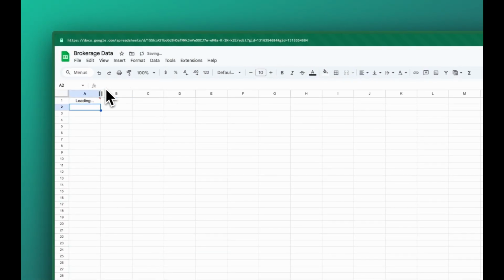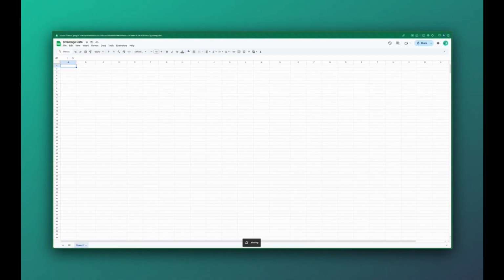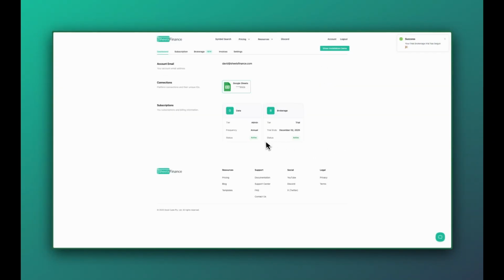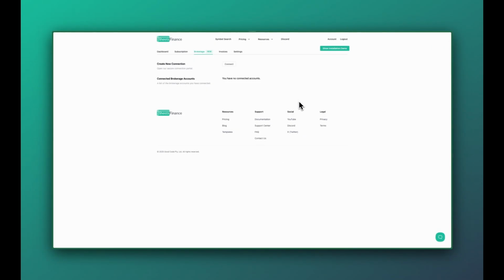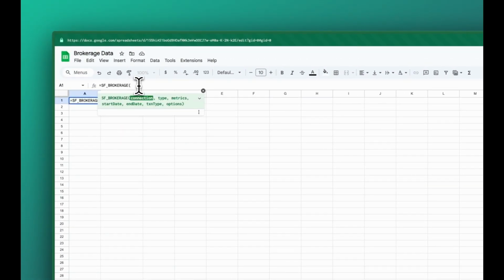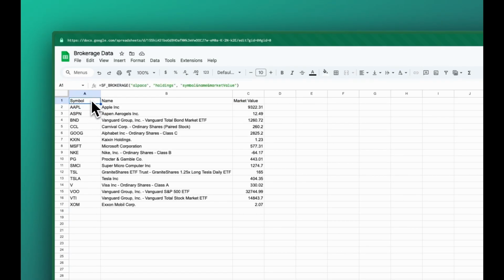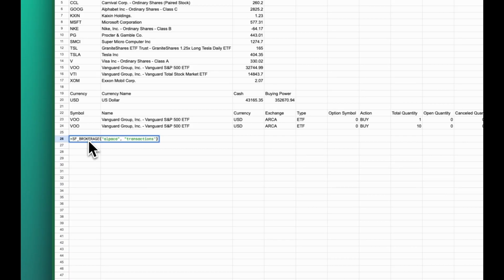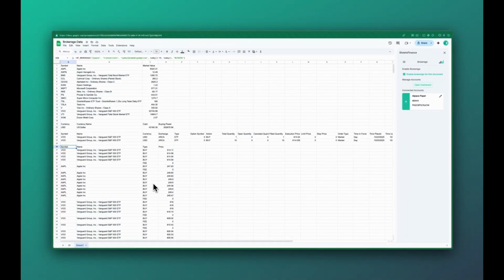Connect and Sync All Your Brokerage Accounts With Google Sheets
Connect ALL Your Brokerage Accounts to Google Sheets - Track Your Entire Portfolio in One Place!

Discover how to securely link unlimited brokerage accounts directly to Google Sheets using SheetsFinance's Brokerage Connections feature. View your holdings, transactions, orders, options, and balances from multiple brokers - all consolidated in one spreadsheet with a single function. Perfect for portfolio tracking, investment analysis, and managing accounts across different platforms.

In this detailed "How To" we show you how to begin a trial, connect your brokerage accounts and use the SF_BROKERAGE() function to pull your real-time investment data into Google Sheets.

Works with major brokers including Fidelity, Schwab, E*Trade, Interactive Brokers, Robinhood, Coinbase, and many more!

Try it yourself with our free 15-day brokerage trial - no payment details required 🚀

SheetsFinance eliminates the hassle of logging into multiple brokerage platforms or exporting CSV files. With read-only, secure connections powered by SnapTrade, your portfolio data flows directly into Google Sheets, giving you complete control and flexibility to analyze your investments your way. 🌎

Video Timeline:
0:00 Introduction
0:46 Reminder: Where to find our online docs for Brokerage Connections
1:41 Getting setup
2:35 Starting your 15-day free trial
4:01 Connecting your brokerage account
6:18 Accessing your data and updating the account nickname
7:50 Pulling in holdings/portfolio data
9:33 Selecting/filtering metrics
10:25 Pulling in brokerage account balances data
11:11 Pulling in recent orders data
11:26 Pulling in historical transactions data
12:37 Advanced sorting of transaction data
13:53 Conclusion